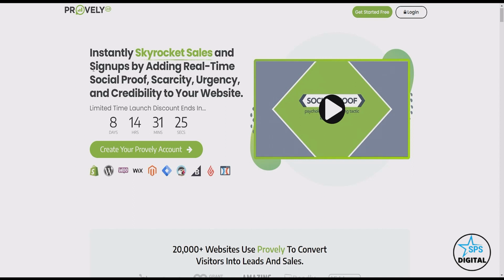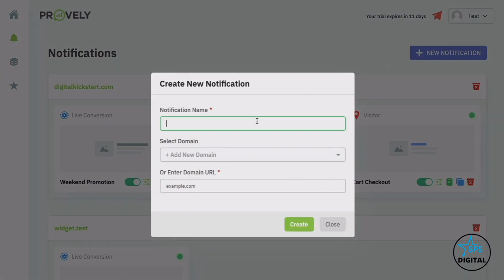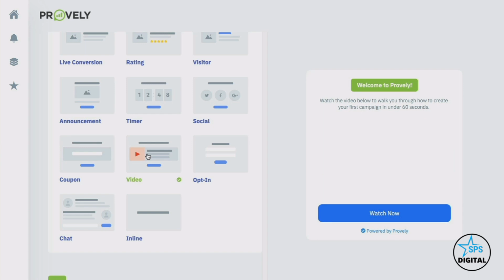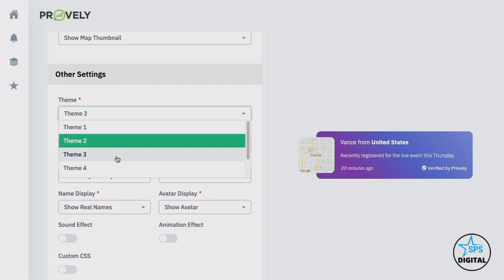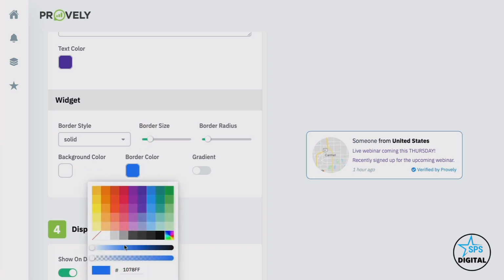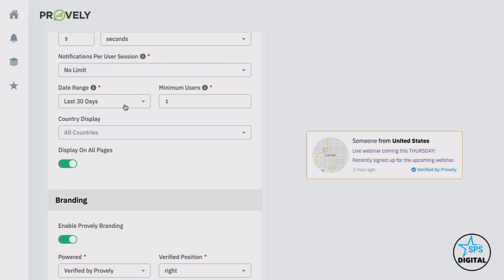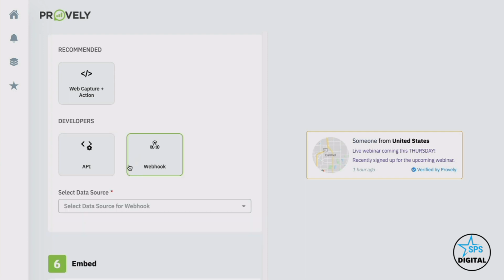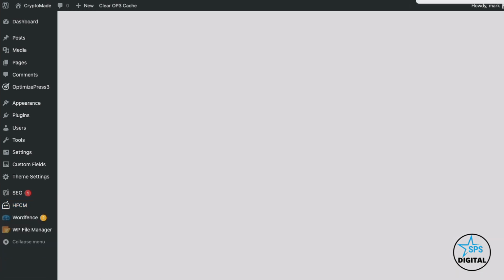Provely Review + Demo, Lifetime Deal - Best Social Proof Notification Software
Welcome to my provely review - a best best social proof notification software of 2022. Click the above link that will take you to our website where you can also learn about the discounts, upsells, one-time offers, bundle deals, and their pricing. It is very important for you to understand that there are different versions of this product. Depending on which plan you get, you may or may not have certain features.

00:00 Introduction
00:35 What is Provely
01:02 How does Provely work
01:28 Provely 2.0 demo
12:07 Pros and cons

What Is Provely?

Provely is a powerful tool that can help increase sales and signups on your website by adding social proof, scarcity, urgency, and credibility to your websites, blogs, ecommerce stores and landing pages.

Provely also has a stream feature that allows you to mix and match different types of social-proof notifications.

Additionally, Provely is easy to set up and use, and it integrates with over 100 popular services. If you are looking for a way to increase sales and signups on your website, Provely is a great option.

Provely is the newest version of Provely.io which was launched back in September 2017. With this new version, there are now even more features and options to help you increase your conversions and sales.

How Does New Provely Social Proof Notification Work?

It works in just three simple steps...

Step 1: Select your conversion type
Step 2: Choose your display & design options
Step 3: Install the Provely code on your website or landing page

That's it. Now the social-proof notifications will start appearing on your website automatically.

It will really help the YouTube algorithm recommend my video to others as well.

If anyone decides to buy using one of those links, I will earn a certain percentage of commission which will not cost you anything extra from the regular price of a particular product. These commissions will help me bring you more content on our channel.